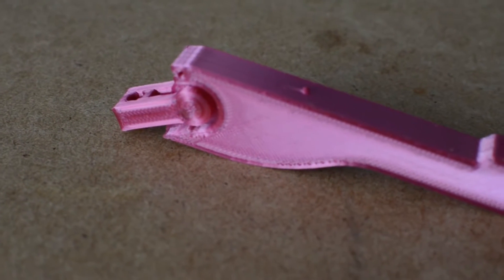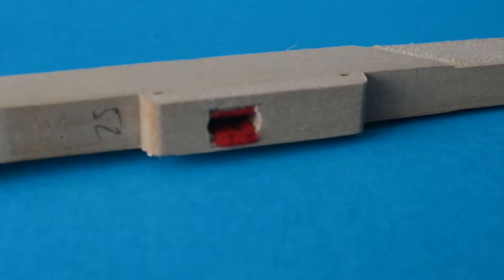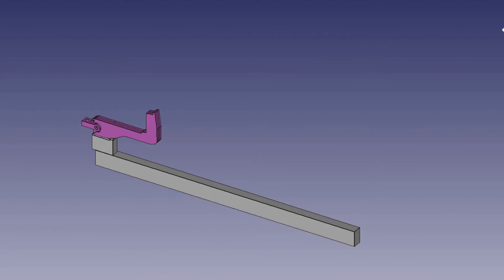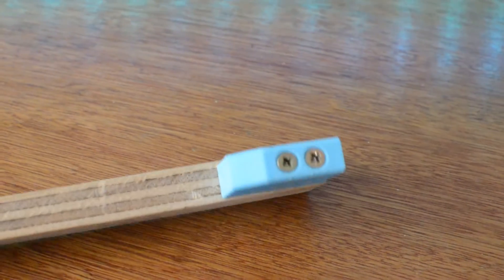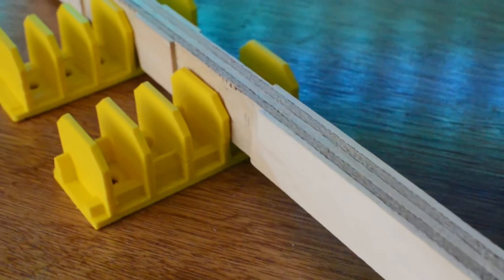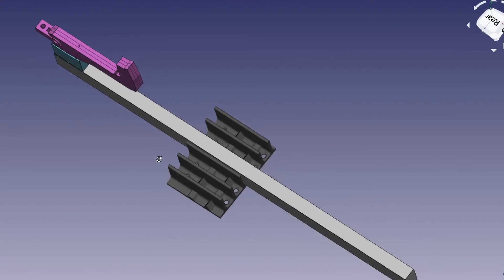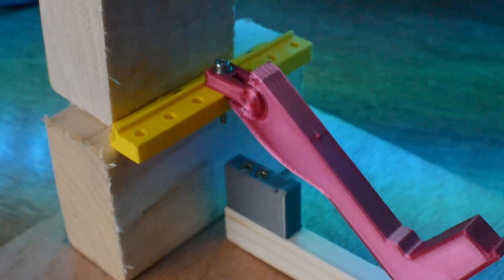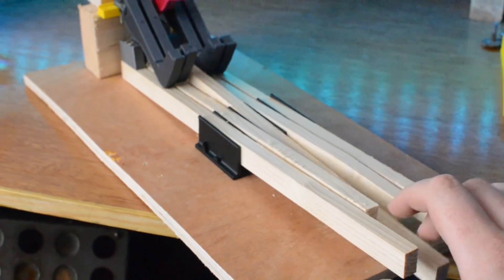DIY Electric Piano - Keys - Episode 2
Part 2 of my attempt to create a DIY electric piano.

In this video we look at a key from a Fender Rhodes piano and break down the processes and features required to recreate one.

We then create our own simplified version. Test it, break it, improve it and start again.

The height of the hammer has not been set yet. I just wanted to see if it would work when applying force.

Please let m know if you have any ideas or what should I work on next?